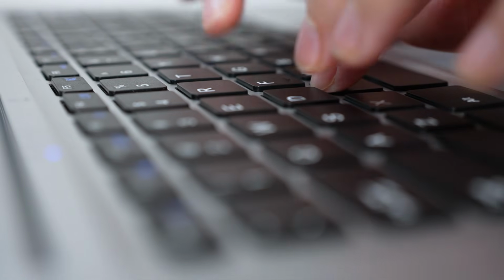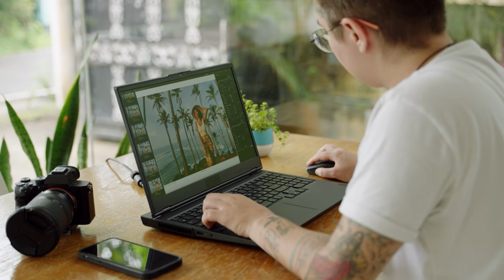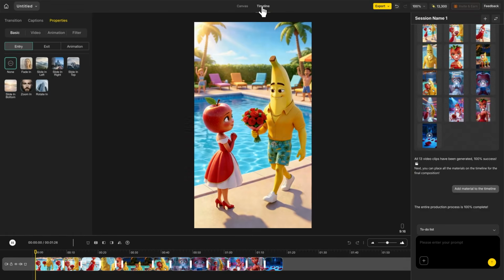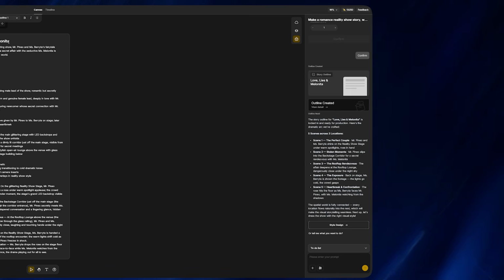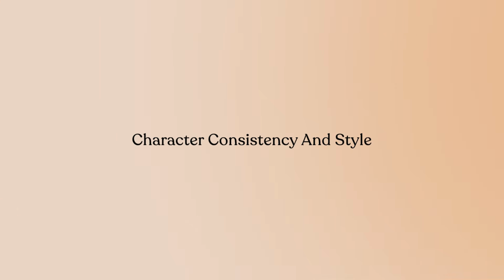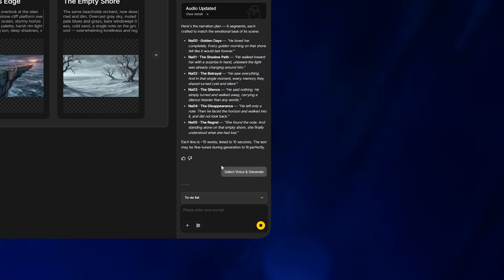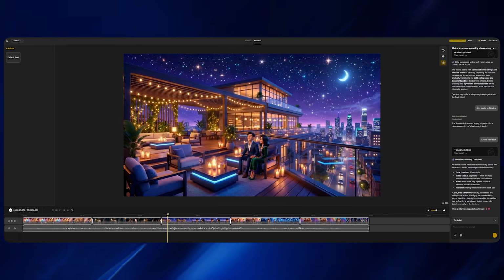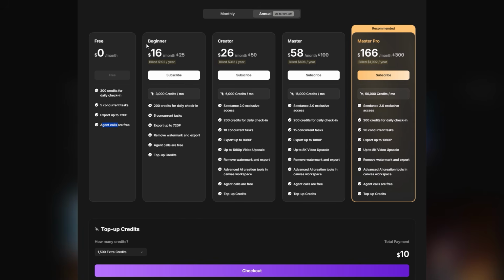Anijam AI: Script, Animate, Voiceover & Lip Sync in ONE Free Tool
What if you could create an entire animated video — script, characters, voiceover, lip sync, and all — just by chatting with an AI? That's exactly what Anijam AI does, and in this video I'm breaking down how it actually works, what it does well, and where it still has room to grow.

If you've ever tried making AI animation, you know the pain: one tool for the script, another for characters, a third for animation, a fourth for lip sync… and somewhere along the way the whole project falls apart. Anijam is trying to be the entire animation studio in one browser window — no downloads, no invite codes, completely free to start. You even get 500 credits on signup plus 50 daily check-in credits.

In this walkthrough, I cover the full workflow: the AI Director Mode vs. Workflow Mode, how character consistency actually holds up across scenes, the built-in voiceover and lip sync system, the timeline editor, and who this tool is actually built for.

🎬 WHAT YOU'LL LEARN:
✔️ How the chat-based AI agent workflow works
✔️ AI Director Mode vs. Workflow Mode — which to pick
✔️ How Anijam keeps your characters consistent across scenes
✔️ Built-in voiceover + automatic lip sync (no third-party tools)
✔️ Timeline editing and export for YouTube, Reels, TikTok & Shorts
✔️ Why it works on mobile browsers too (huge unlock for creators)

🎯 PERFECT FOR:
- YouTubers building explainer or story-driven channels
- Marketers creating quick animated ads & product demos
- Educators turning lessons into engaging animated stories
- Content creators who want animation without the learning curve
- Anyone with a story to tell but no animation background

💬 Drop a comment and let me know which feature interests you most — the chat-to-create AI agent, the character consistency, or the built-in lip sync? I'm curious what you'd use it for first.

👍 LIKE if this helped you out
💬 COMMENT your questions and I'll answer
🔗 SHARE with a creator who needs to see this